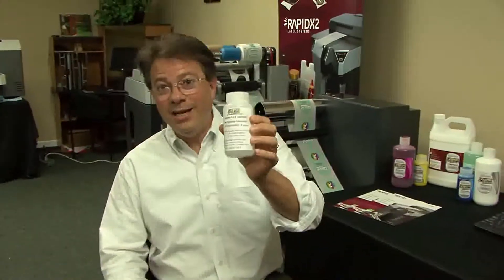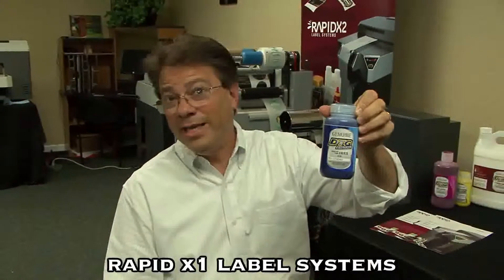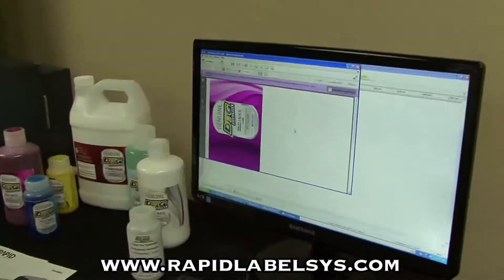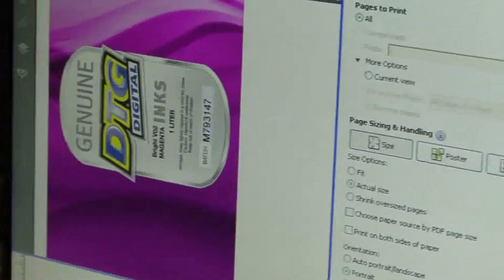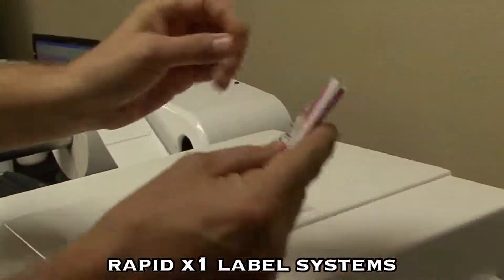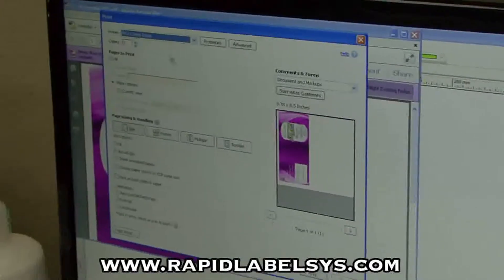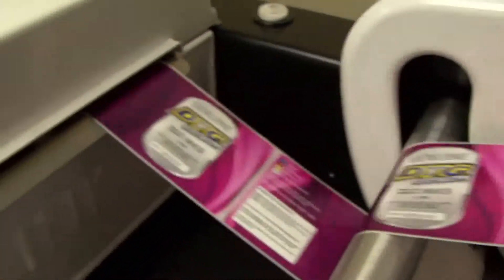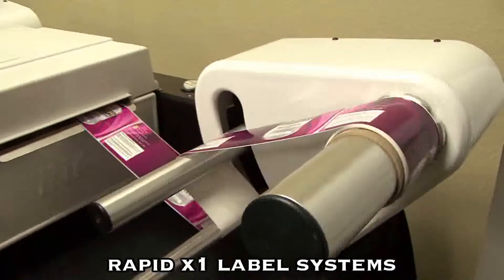Digital Label Printing Testimonial for Rapid Labels X1.wmv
Colman and Company uses the Rapid Labels X1, as shown to do in house labeling of their Genuine DTG Inks product line because of its incredible speed and quality.